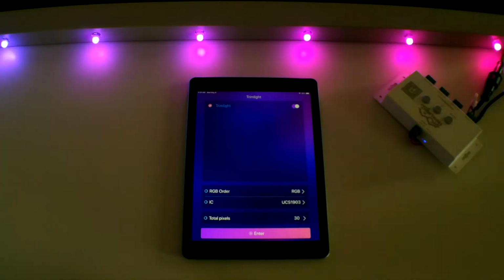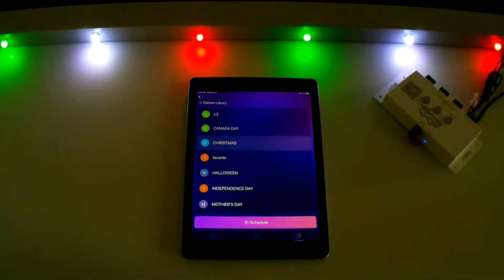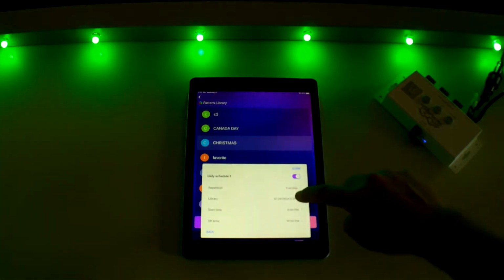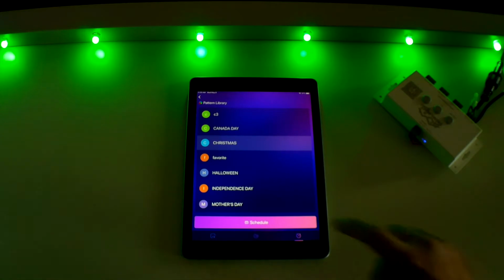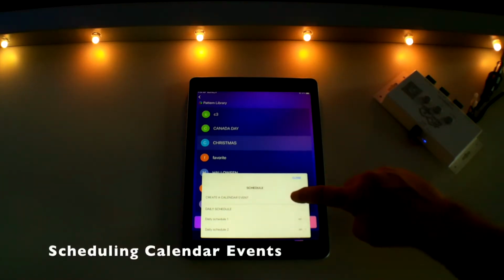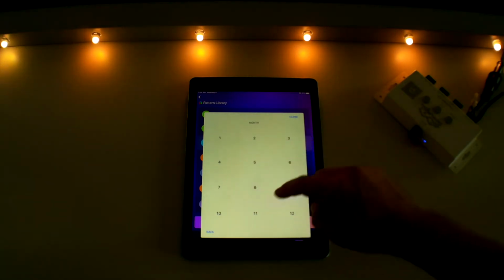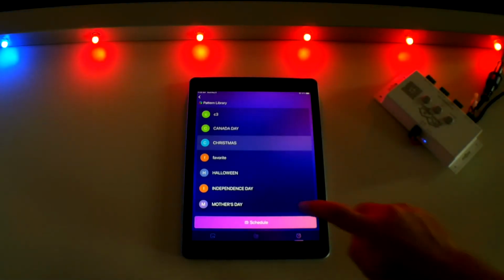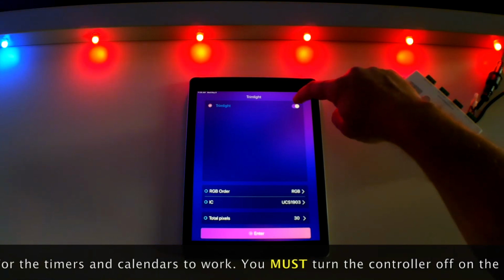Trimlight Tutorial #3 Timer and Event Scheduling